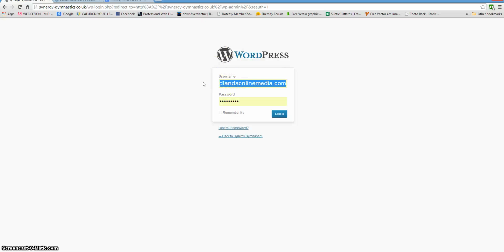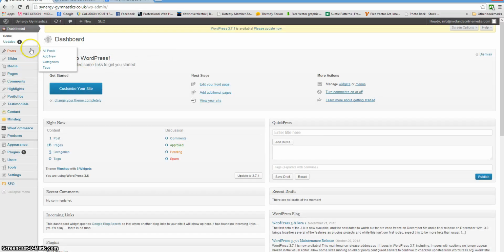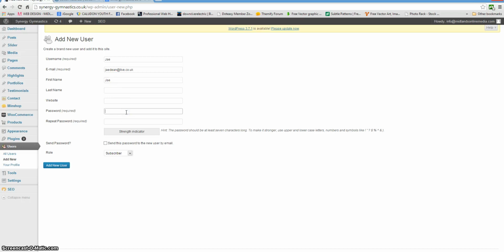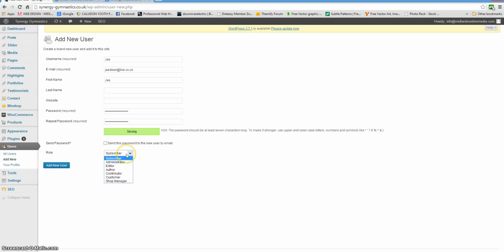How to login and add a new user